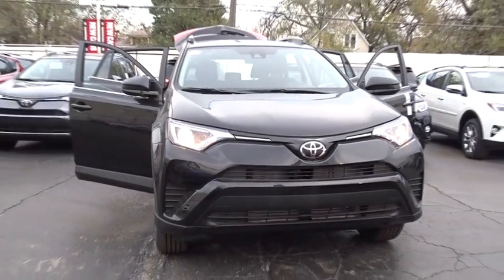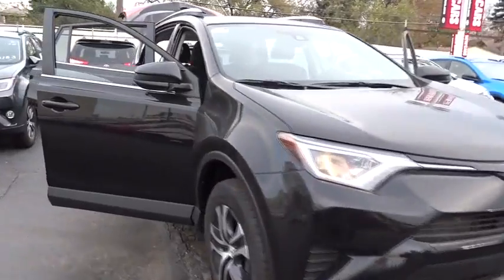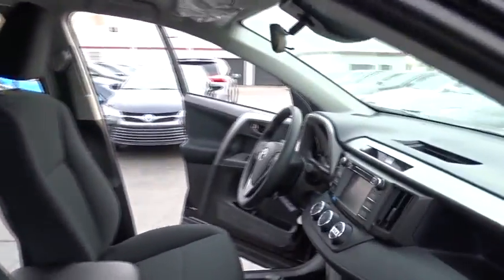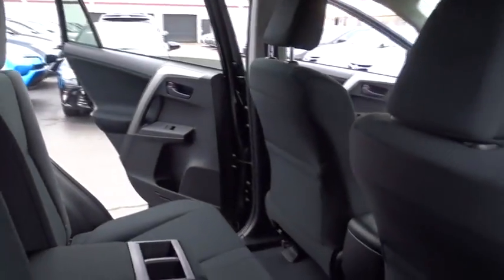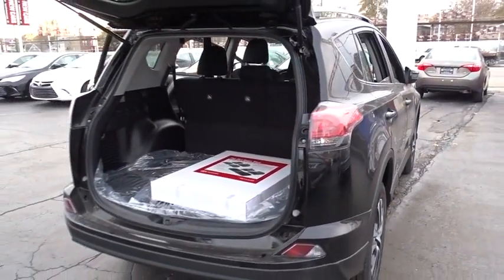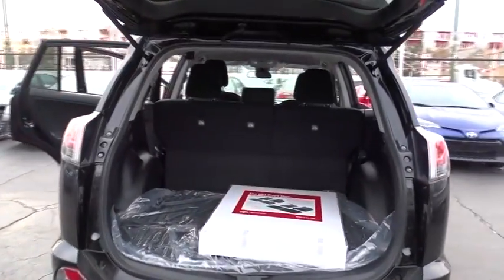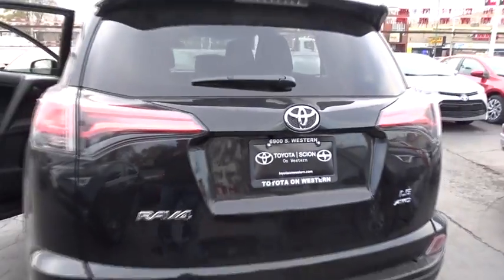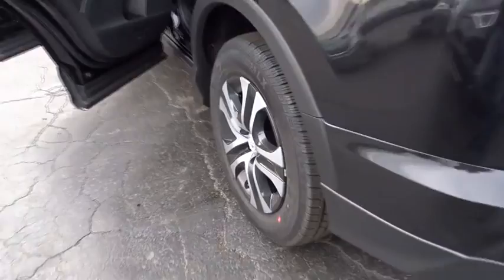2017 Toyota RAV4 Countryside, Oak Lawn, Calumet city, Orland Park, Matteson, IL 17452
2017 Toyota RAV4

6941 South Western Ave.